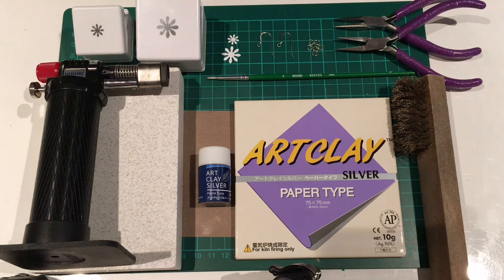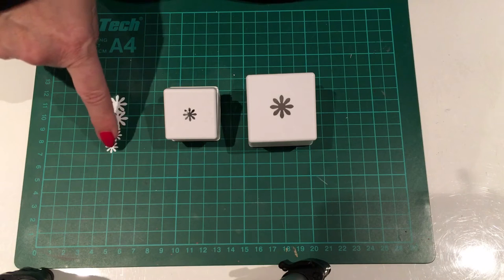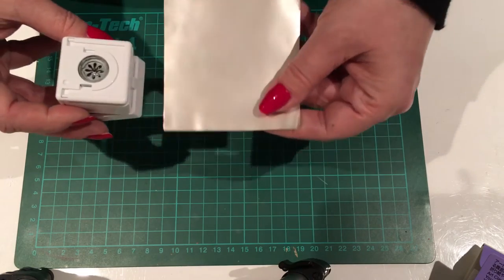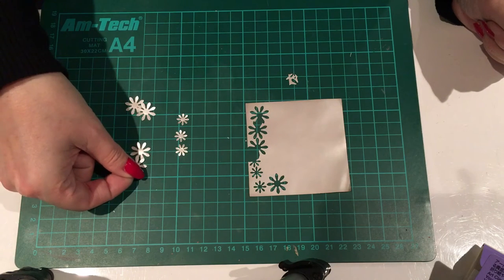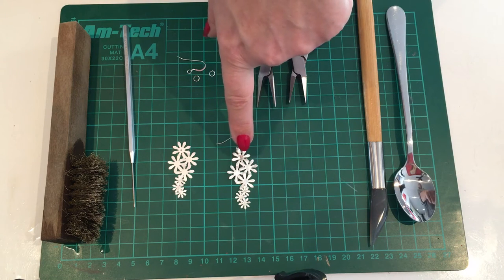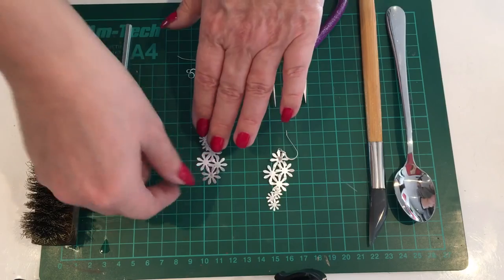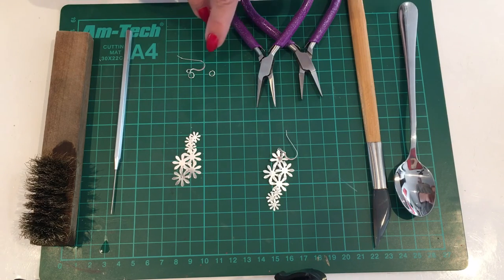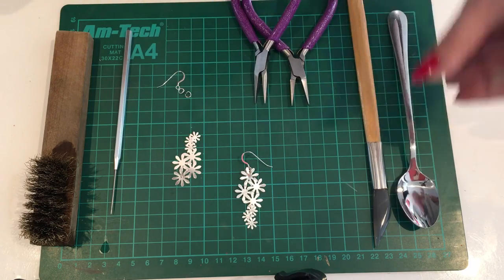Silver Art Clay Paper Earrings Tutorial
Learn how to make waterfall flower earrings made from Silver Art Clay Paper.